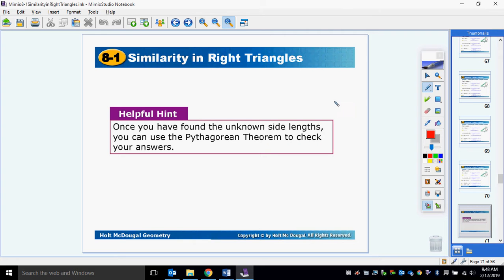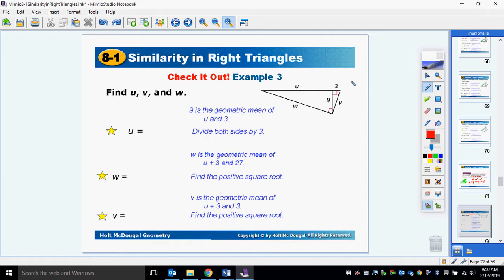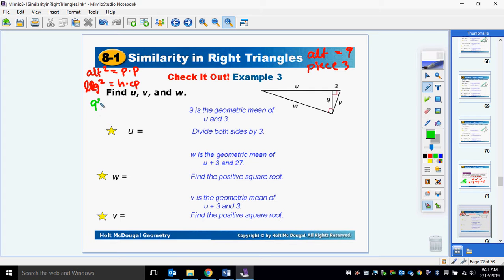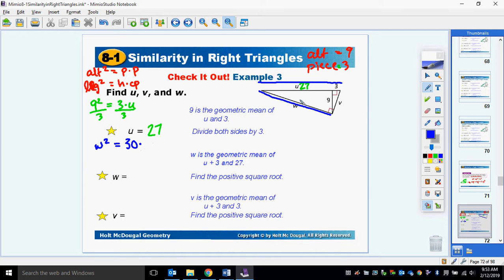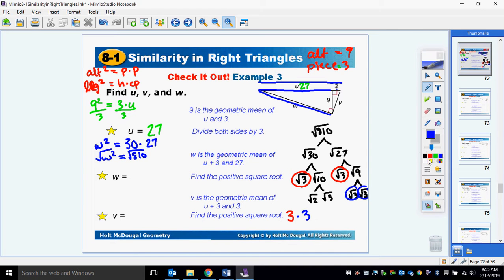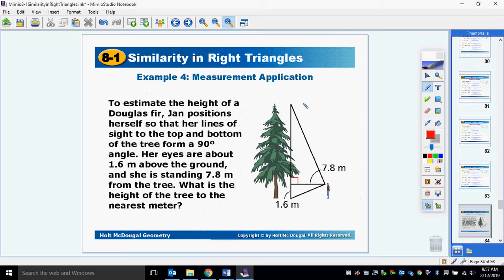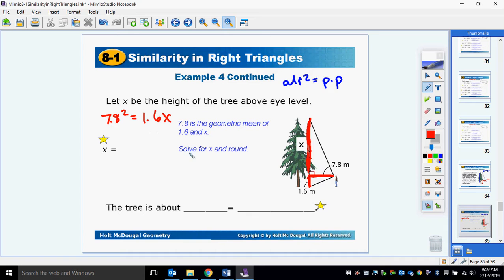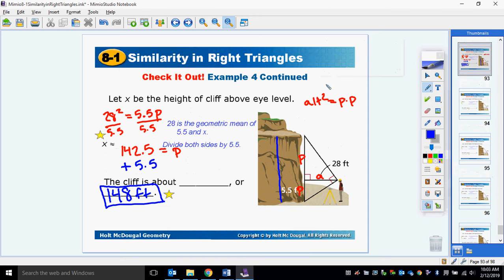Geometry 8.1 Notes part 2